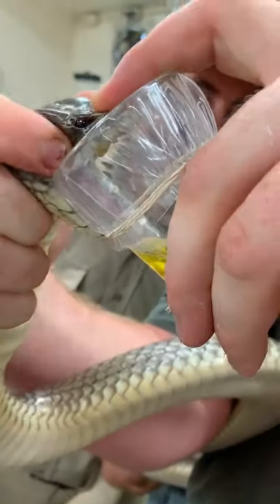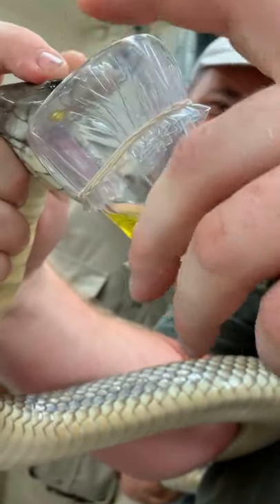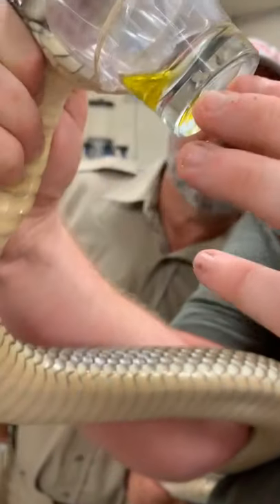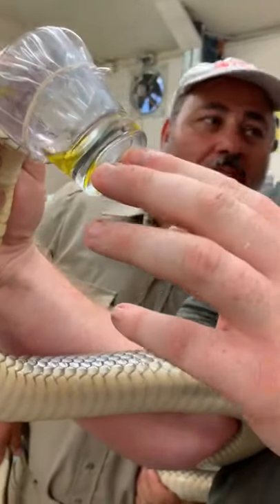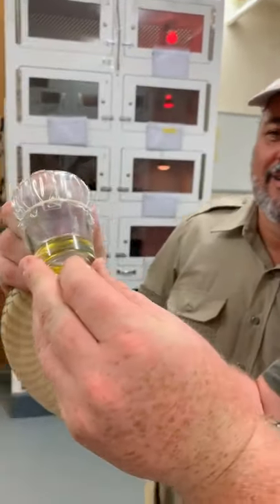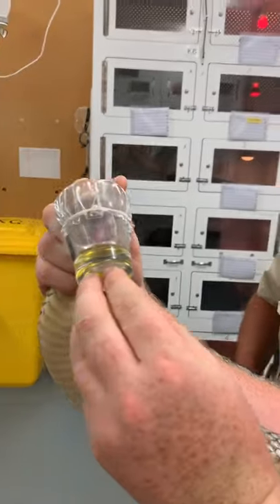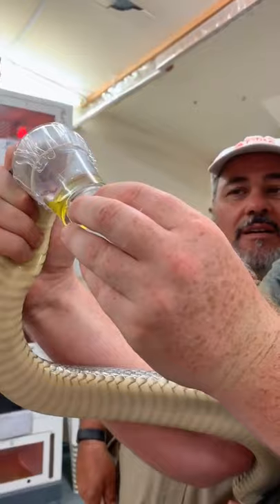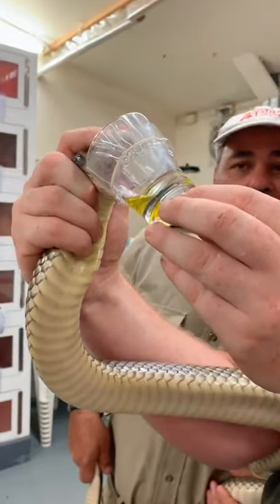Chandle Wild Life | Can you believe? That’s why it’s important to no mess with venomous snakes!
Can you believe that-! That’s why it’s so important to never mess with venomous snakes!

Do you really love all animals? All animals need to survive as human so please help keeping them be safe and happy. Thanks!